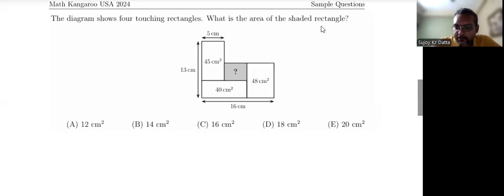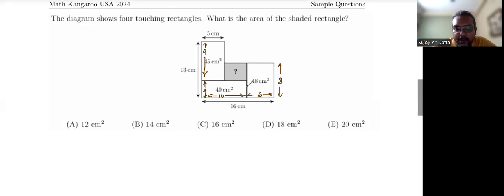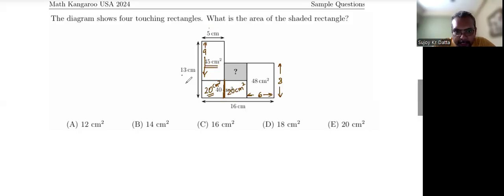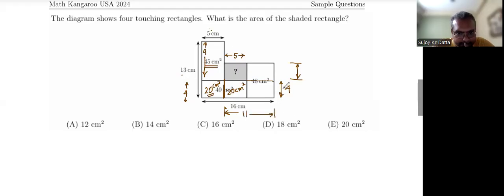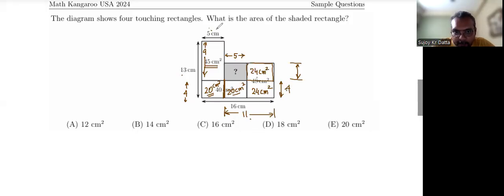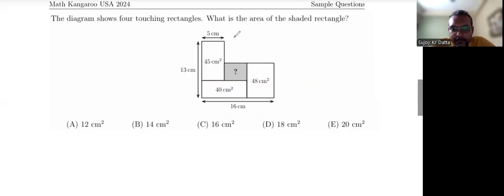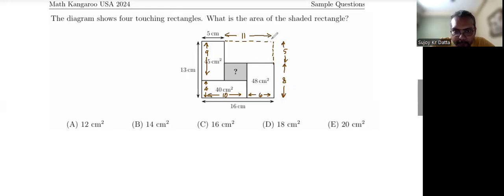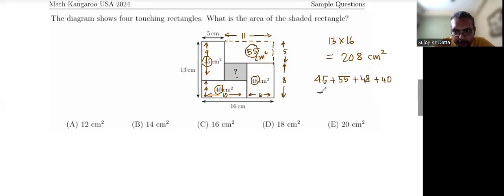math kangaroo _ rectangle area _ grade 7 _ 2024